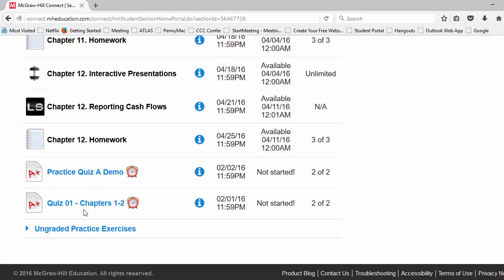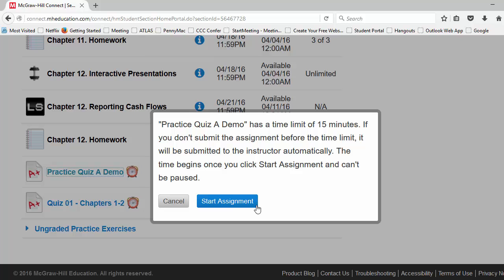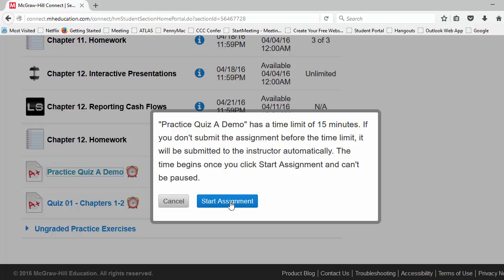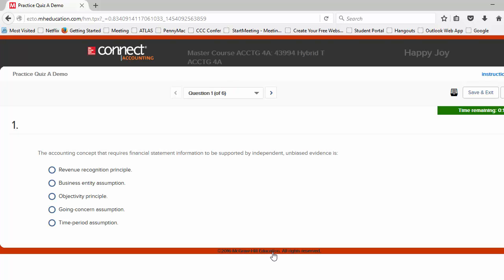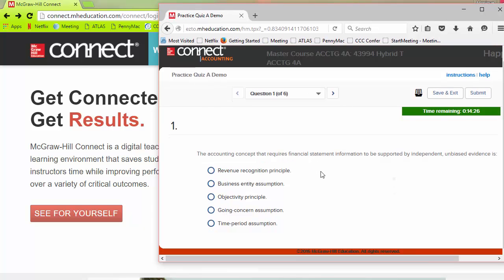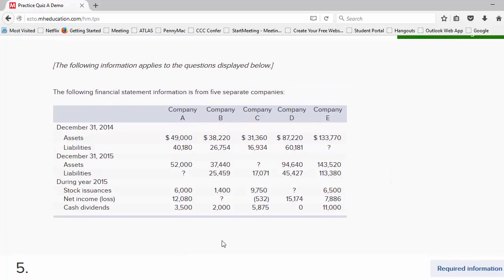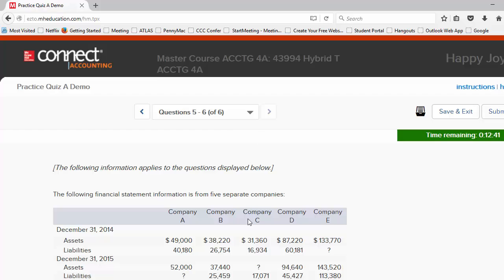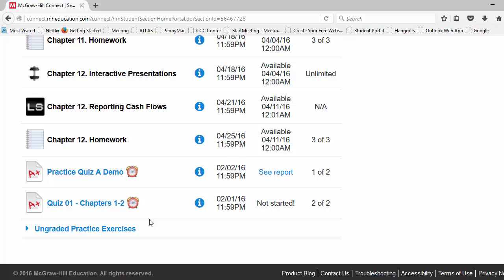How to take quizzes in CONNECT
This video is to demonstrate to my students on how to access their first online quiz.